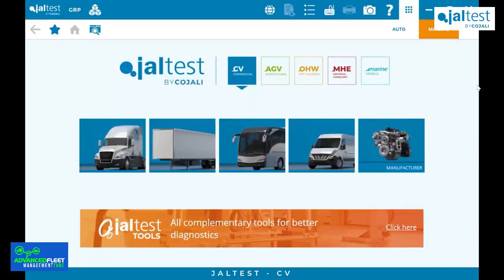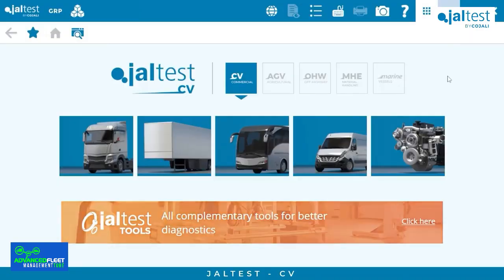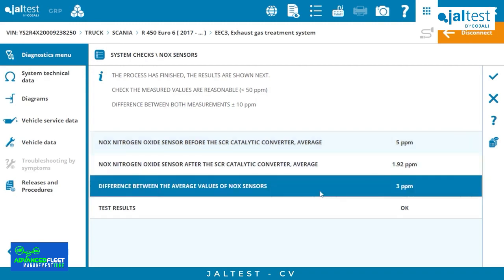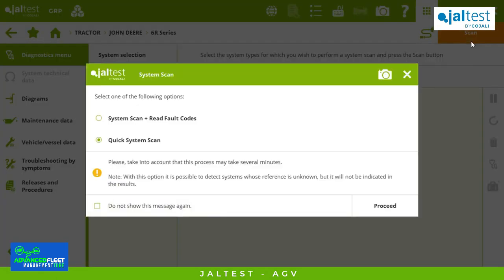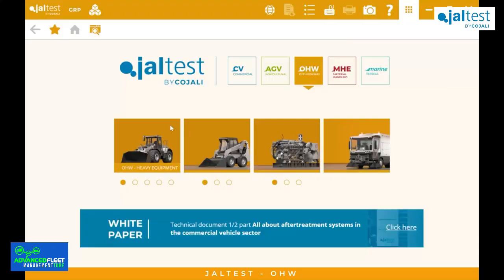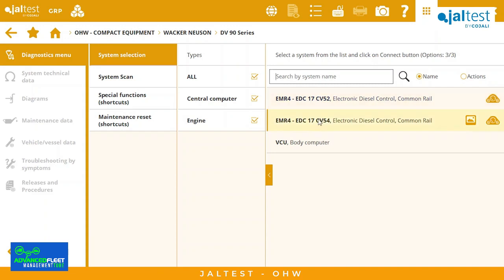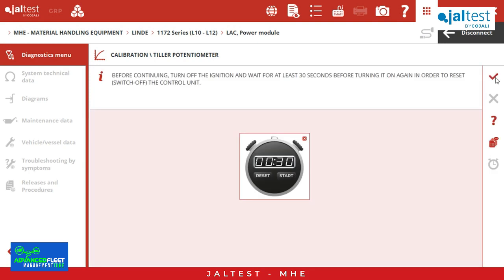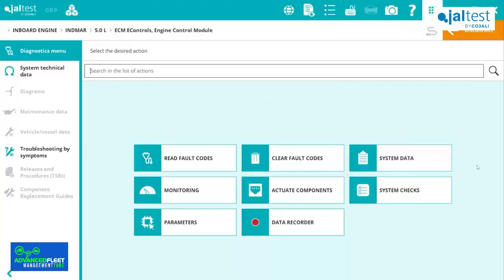Presentation of Jaltest Diagnostics 22.2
😝 We’ve gone so crazy with everything we've included that we want you to discover all of it first-hand!

😎 Go to the part of the video that interests you most!
00:00 Introduction
01:14 Jaltest CV (American vehicle from the USA)
06:59 Jaltest CV (From Spain)
19:39 Jaltest AGV
27:20 Jaltest OHW (From the USA)
33:22 Jaltest OHW (From Spain)
38:51 Jaltest MHE
43:57 Jaltest Marine
49:45 Goodbye!

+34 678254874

Conoce nuestro curso de gestión de flotas.